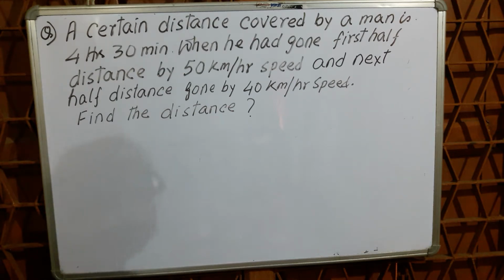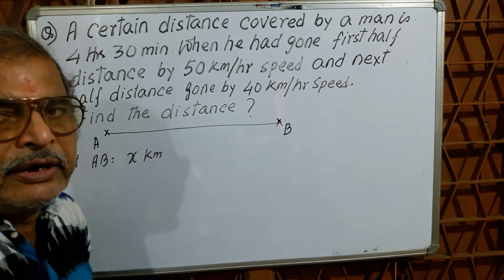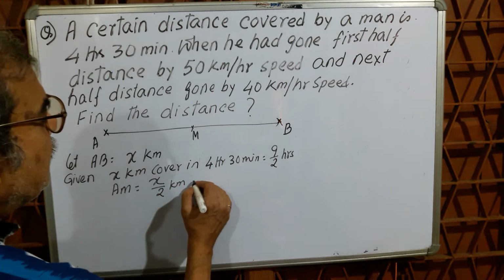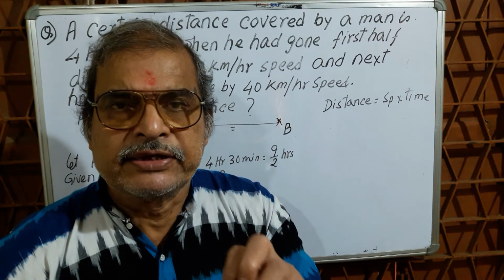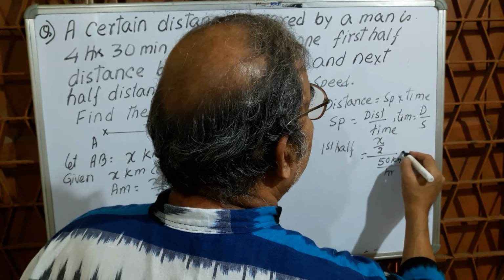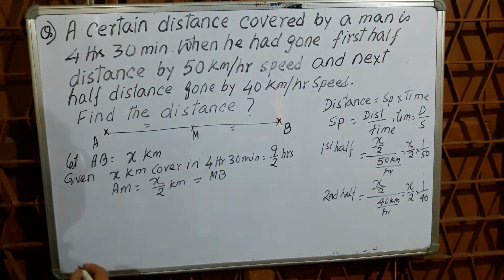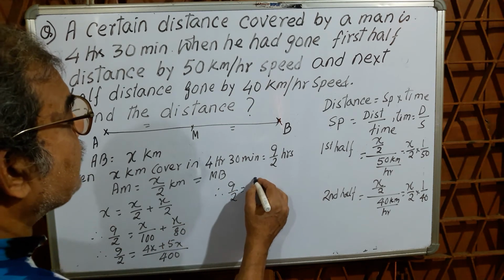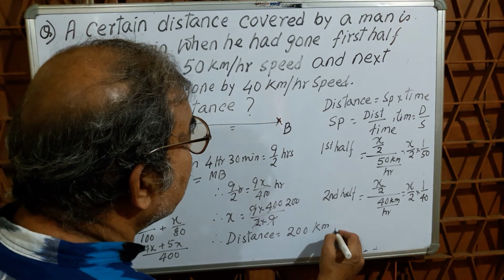Algebra | word problem | Linear equation | Distance, Speed & time Std 8,9,10, SSC,Rly & Others.